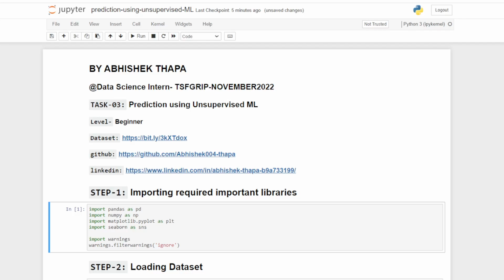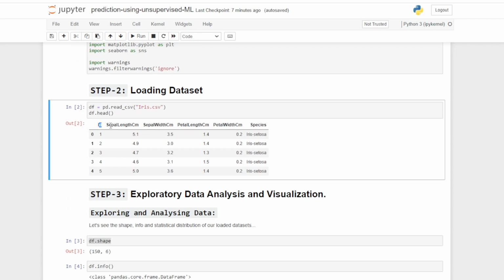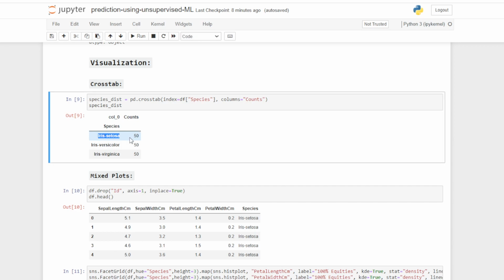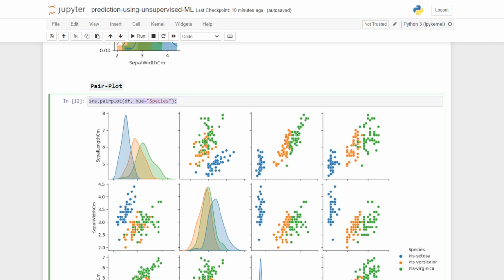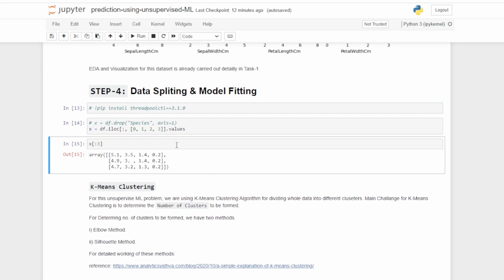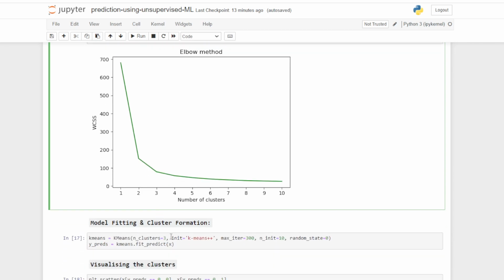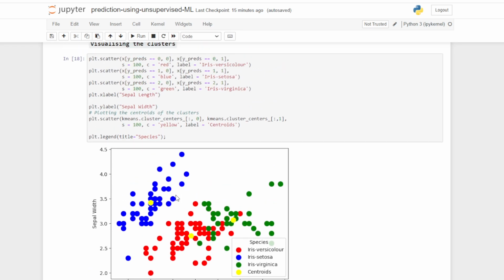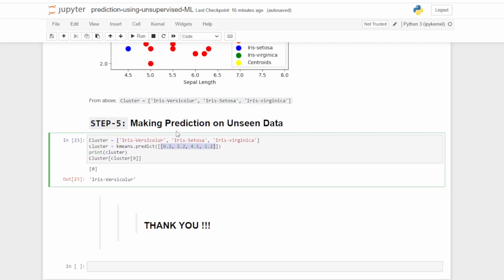K-Means Clustering | Prediction using Unsupervised ML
This project is for the beginner level ML enthusiast just for making them familiar with the various steps of Unsupervised ML algorithms. The dataset used for this project is of Famous Iris Flower.

Main aim of this project is to make prediction using Unsupervised ML algorithms such as K-Means Clustering as well as provide knowledge about the method of making predictions for unseen data.

Unupervised ML is defined by its use of unlabeled datasets or raw data(for each input, their corresponding output is not given) to train algorithms that to classify data or predict outcomes accurately. For this task, we have labelled data but we are only using X features and make clusters only using features except targeted one.

64bit CODING, 64bitCODING